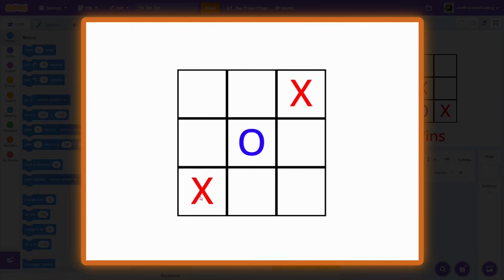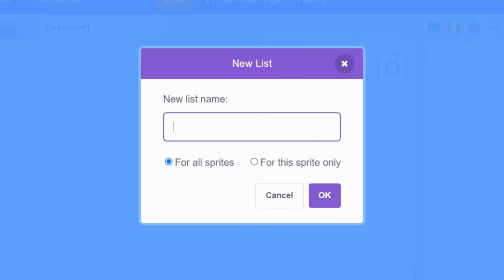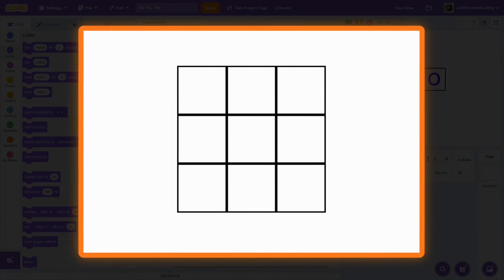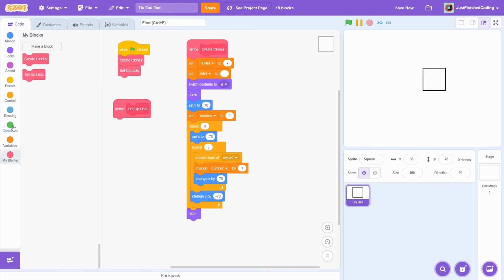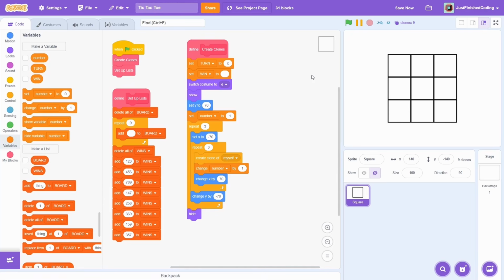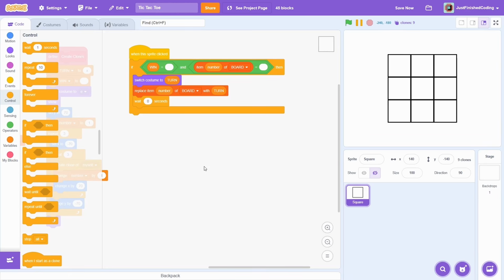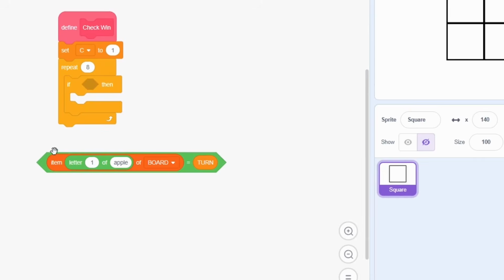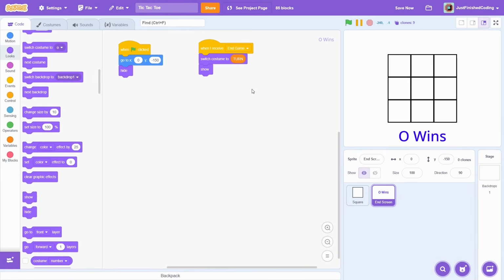How to make Tic-Tac-Toe on Scratch! 😍 Just Finished Coding!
In this video, I give a step-by-step walkthrough on how you can recreate the famous Tic-Tac-Toe on Scratch.